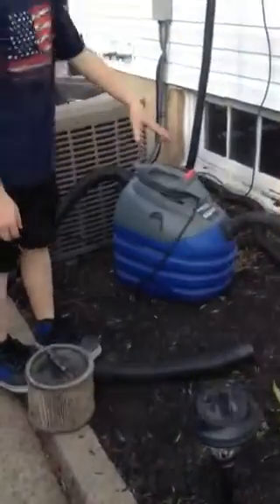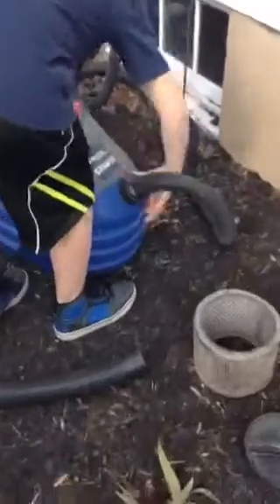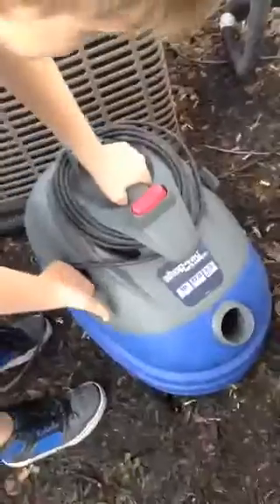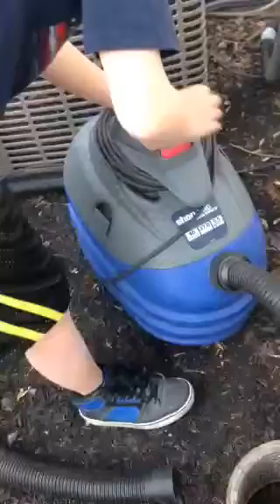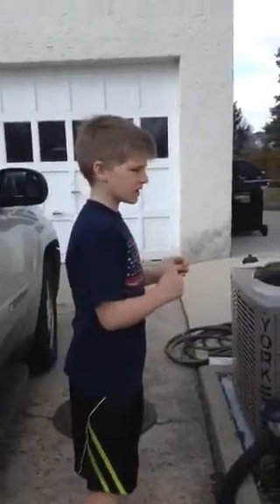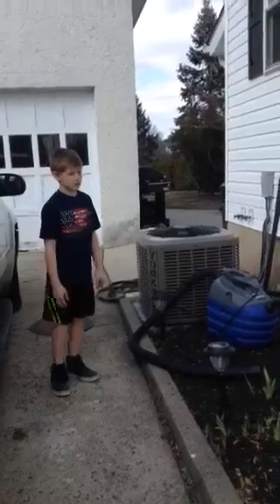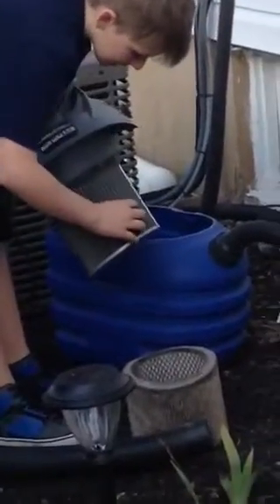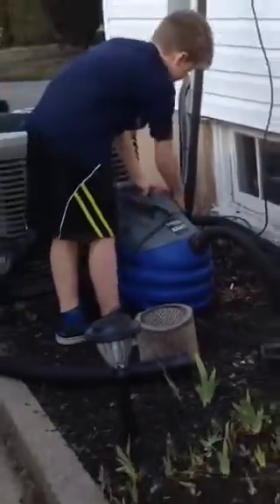Central vac main outside unit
Here is the main unit outside and  a demonstration of the unit and also listen to his recommendations for your unit thank u and enjoy!